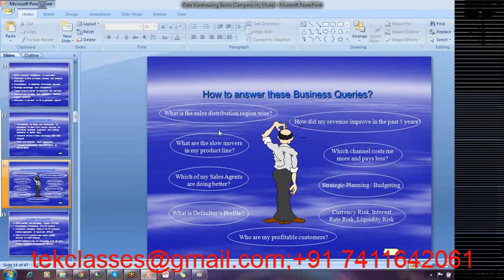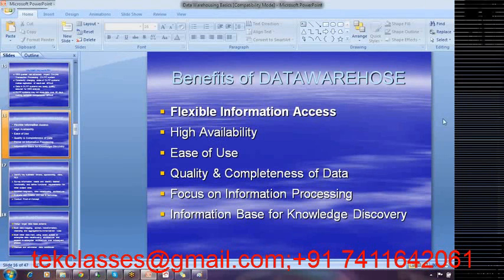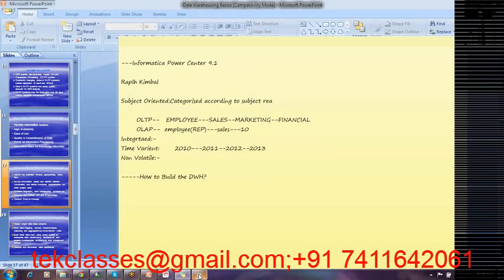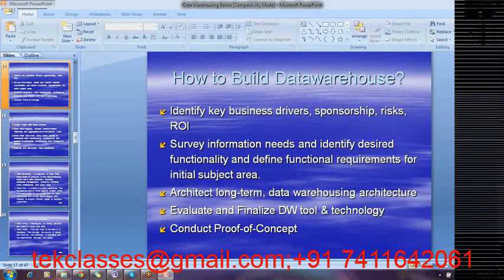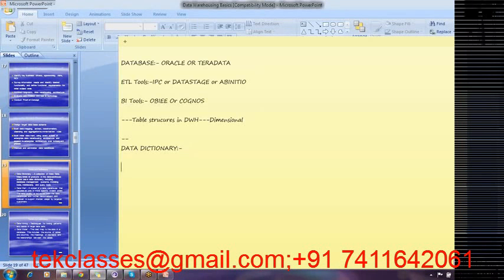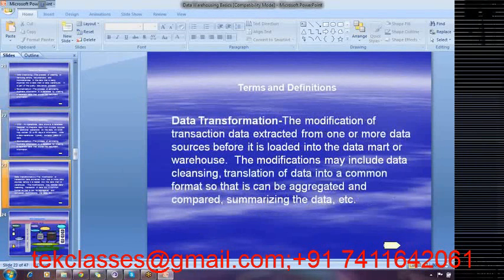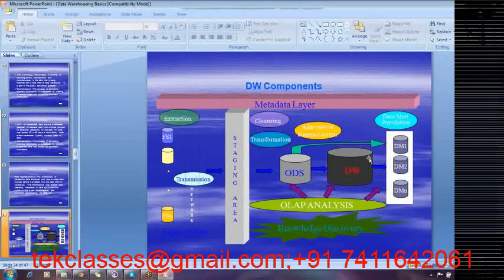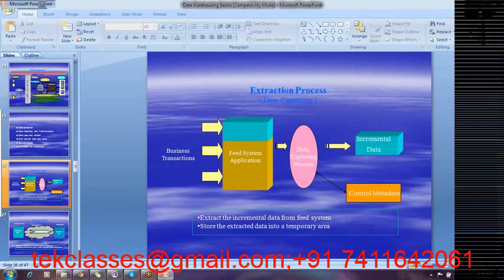Datawarehouse training ,Informatica Online Training Tutorials | Informatica Training Videos